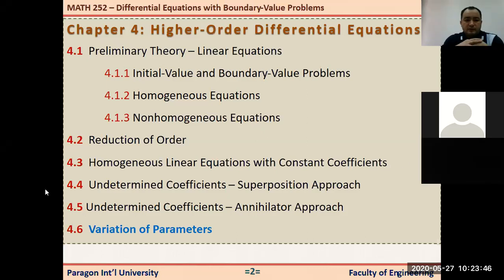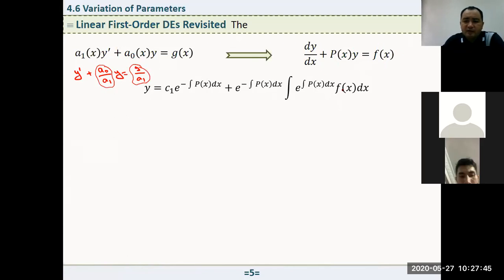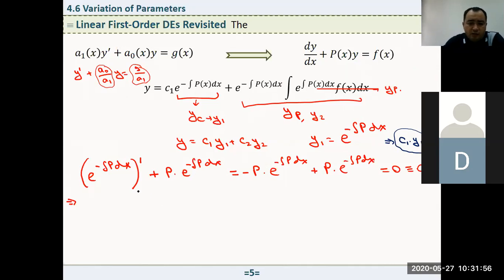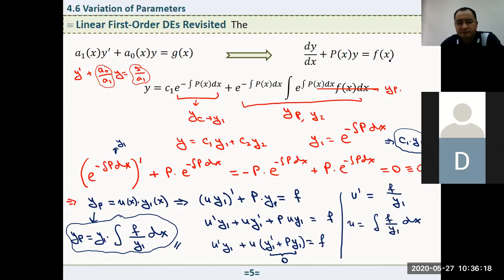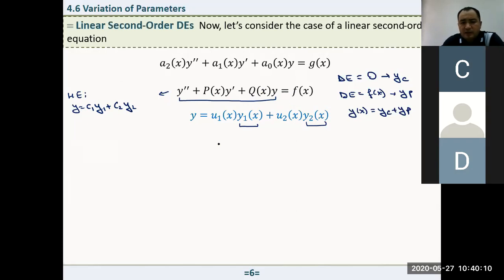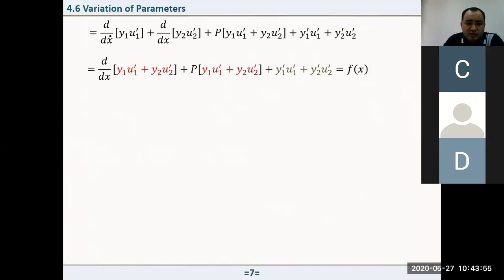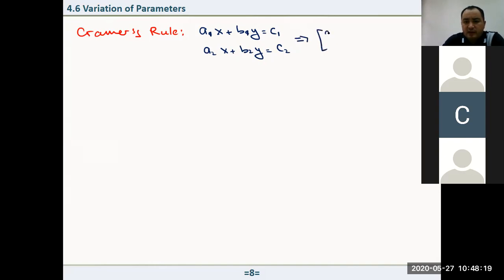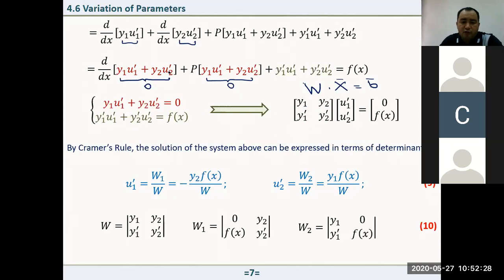Variation of Parameters-1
M252 4.Higher-Order Differential Equations